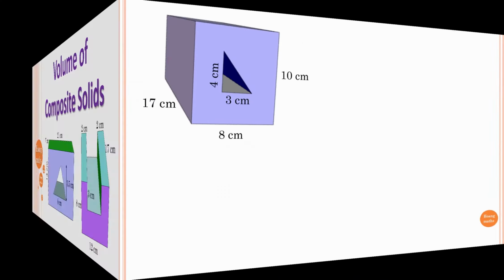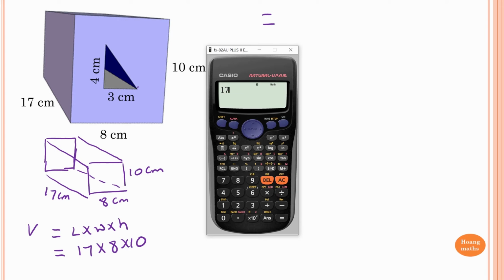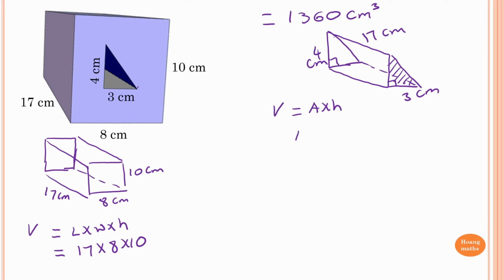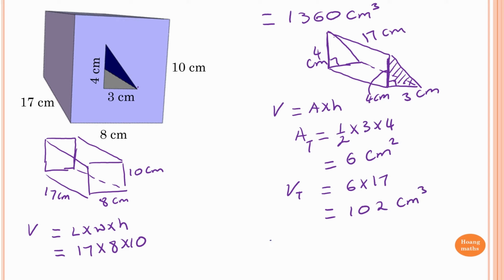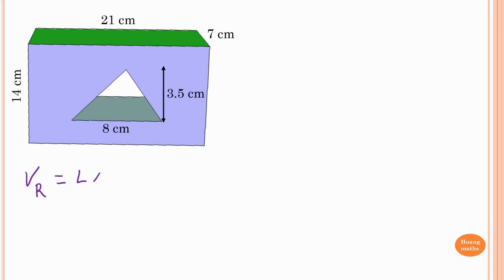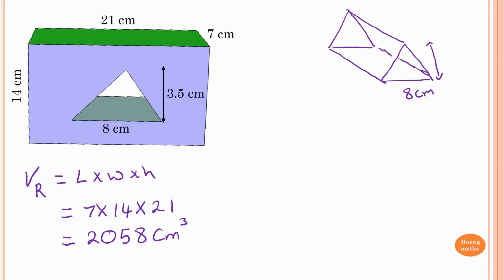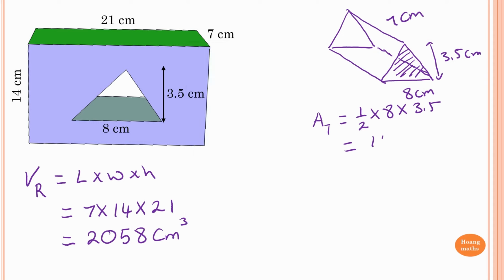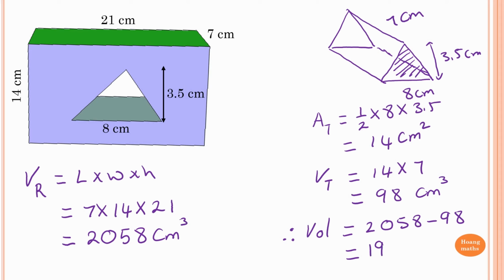Volume of Composite Solids